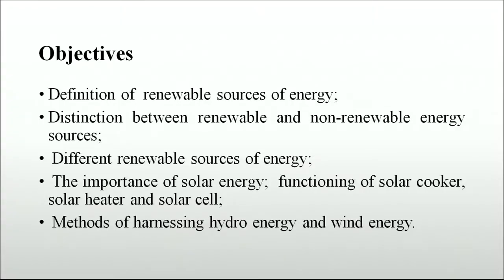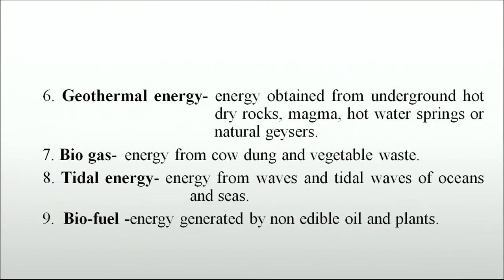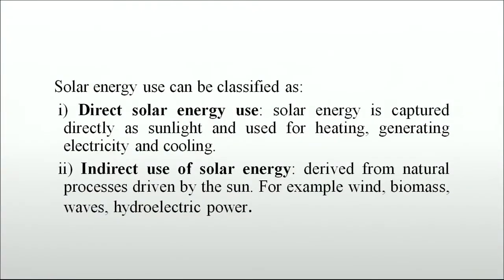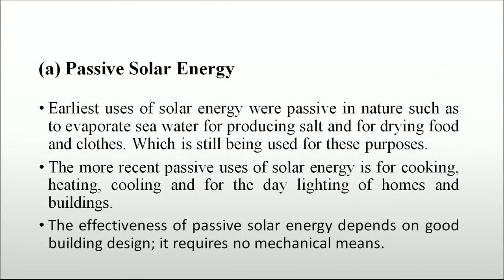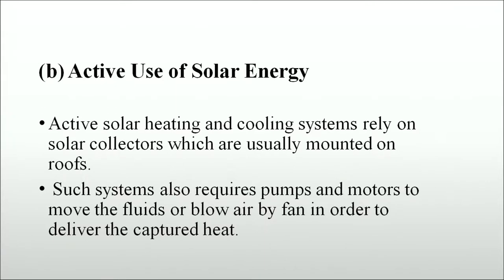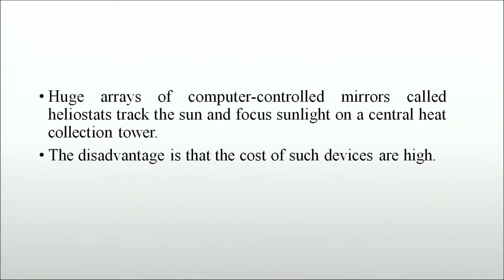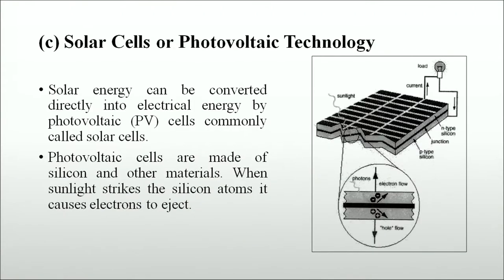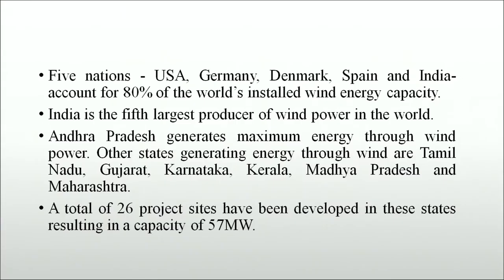Module 8B : Lesson 29 Renewable Sources of Energy-I